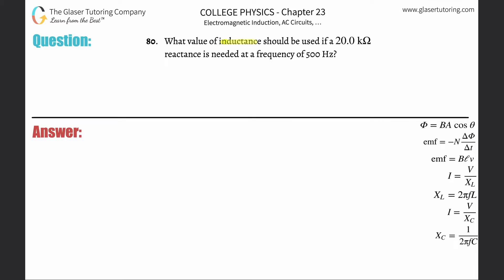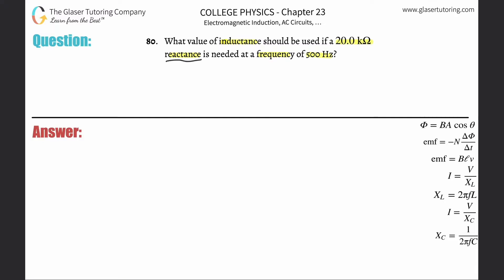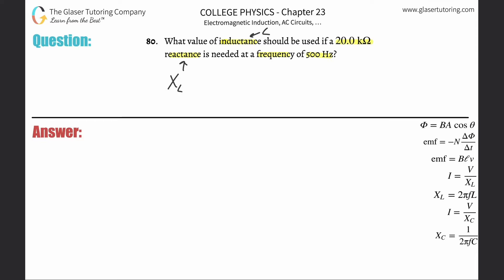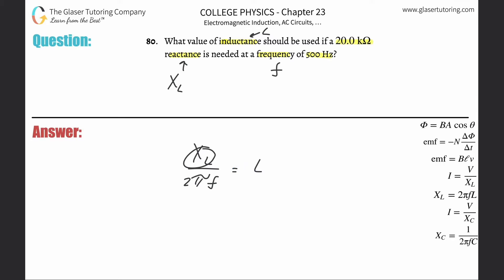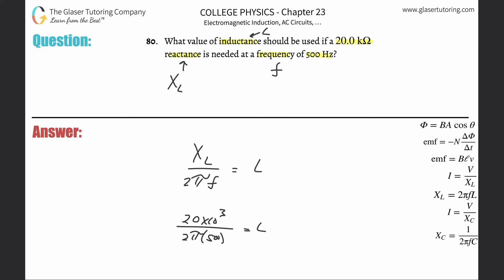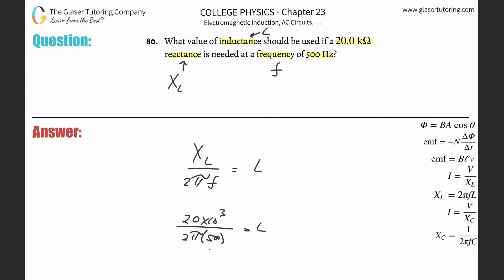23.80 | What value of inductance should be used if a 20.0 kΩ reactance is needed at a frequency of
What value of inductance should be used if a 20.0 kΩ reactance is needed at a frequency of 500 Hz?